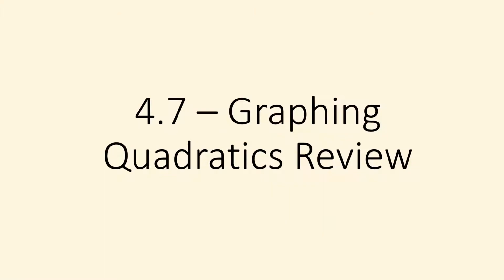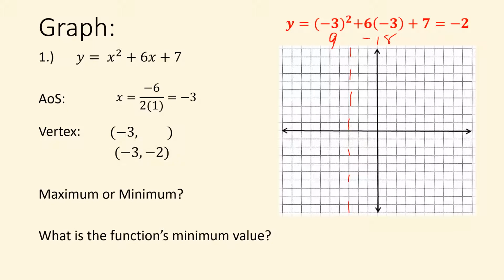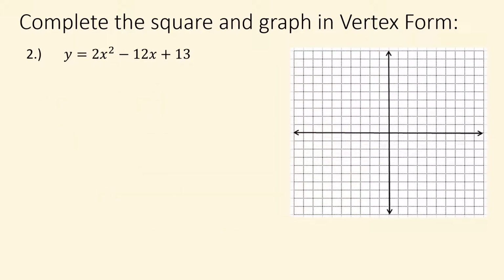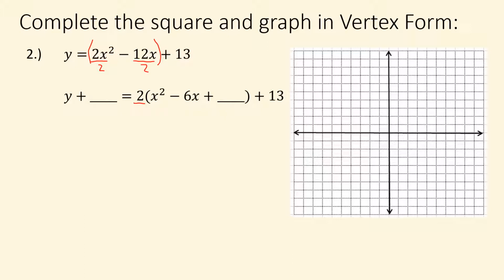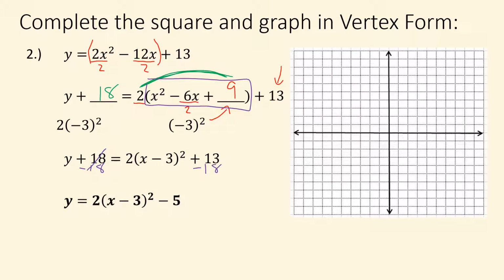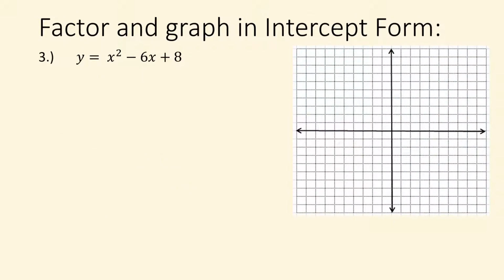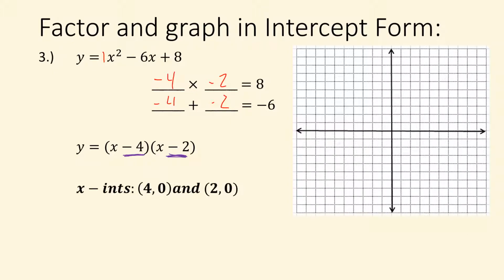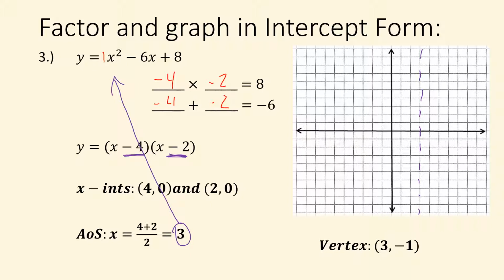Alg 2: 4.7 Graphing Quadratics Review